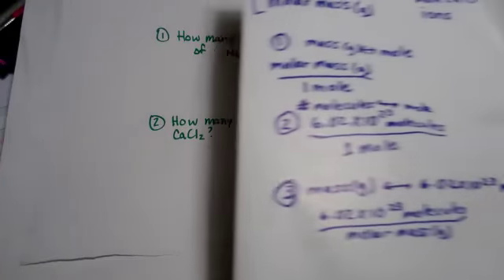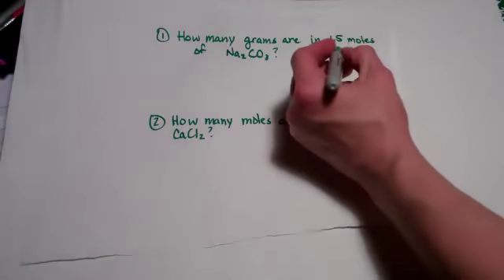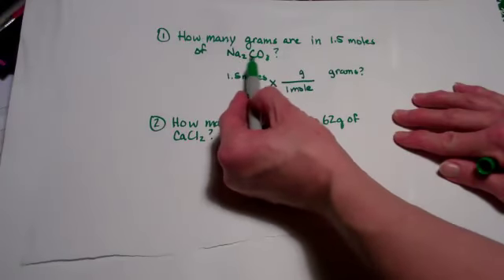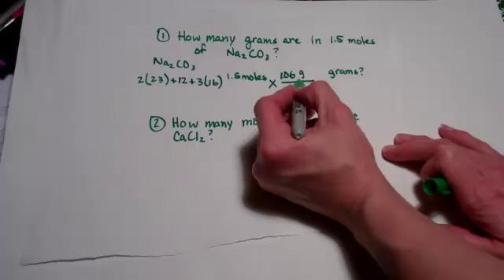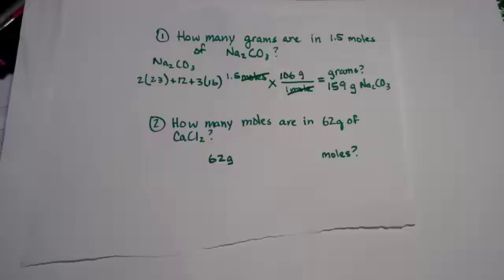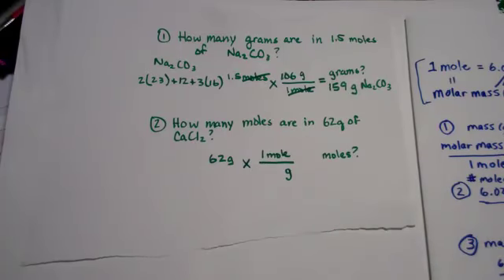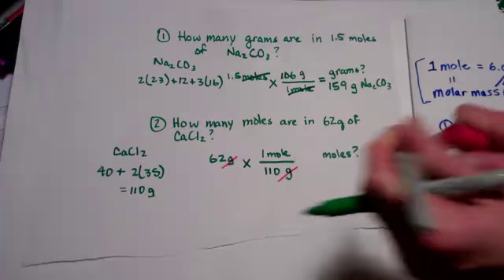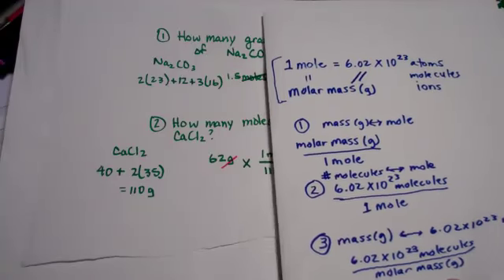Chapter 6 Review of mass to mole conversions 1